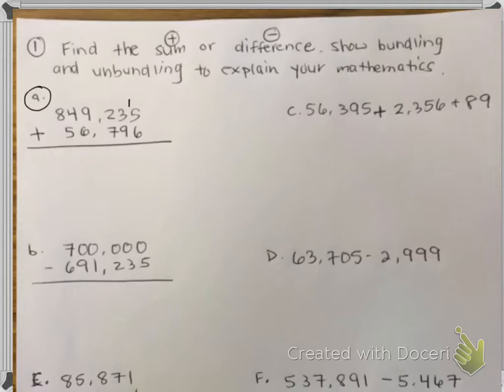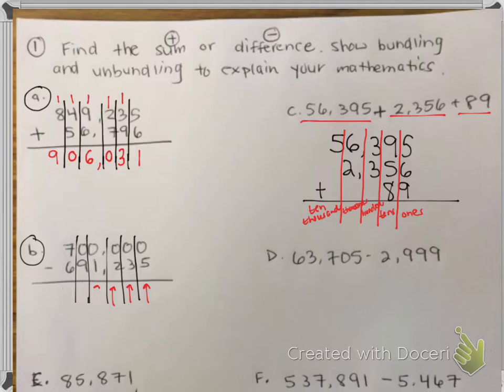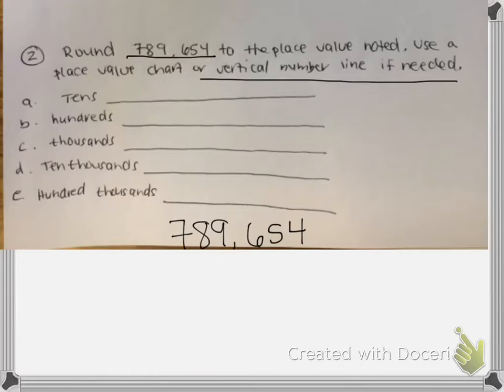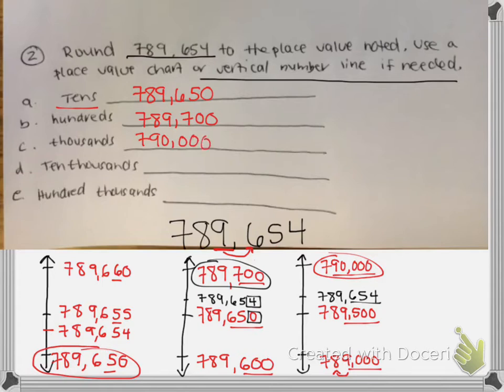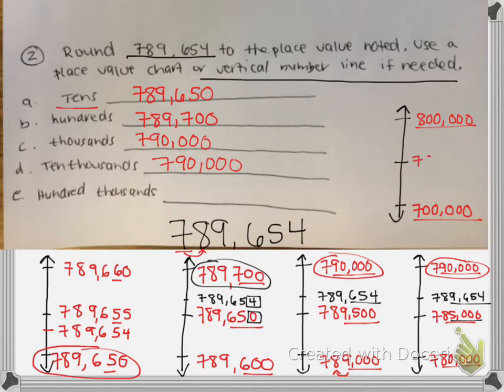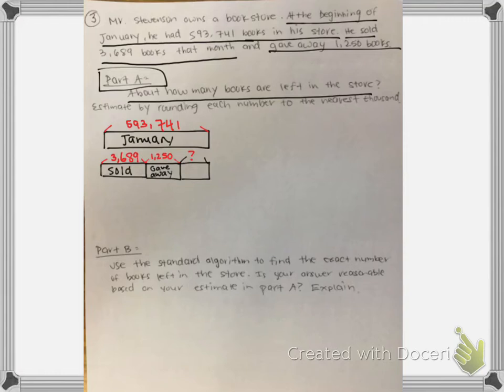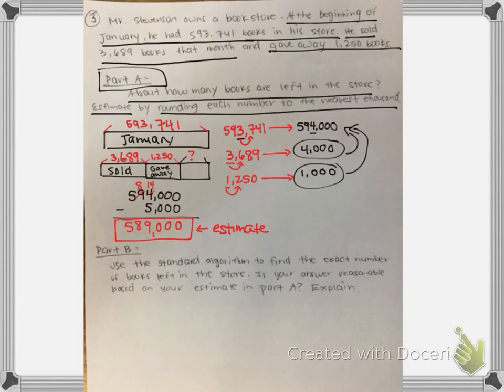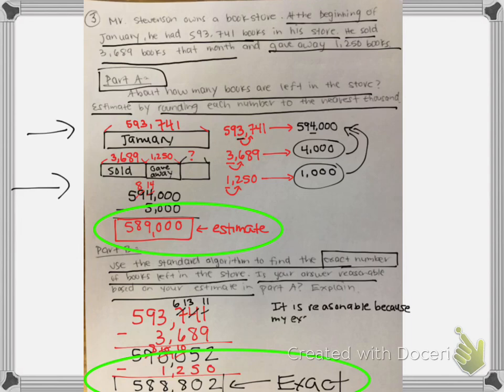Eureka Math Module 1 Review